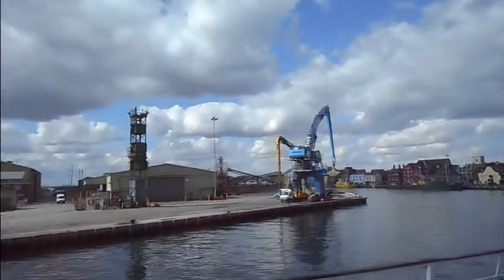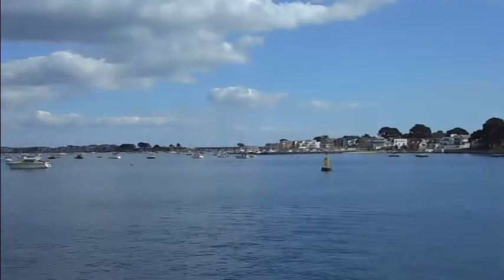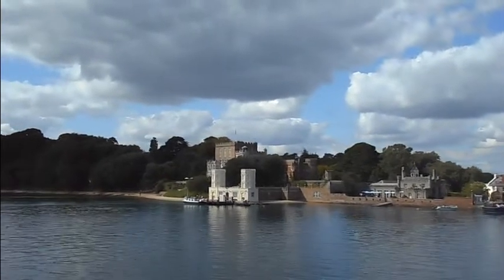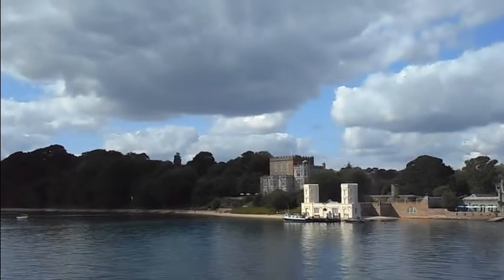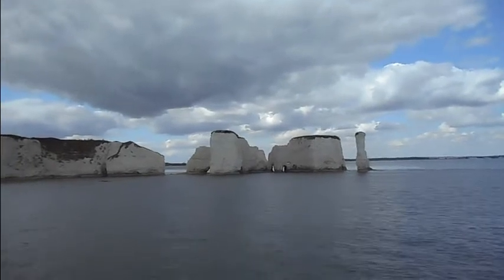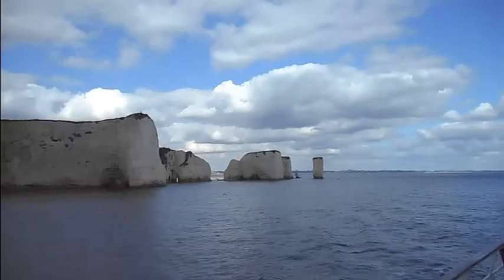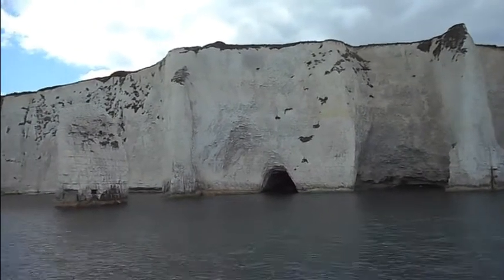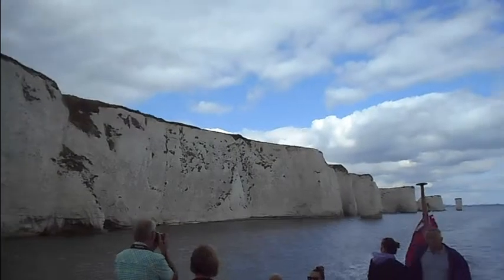Poole to Swanage boat trip taking in part of the Jurassic coast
Views of the Waverley paddle steamer leaving Swanage also